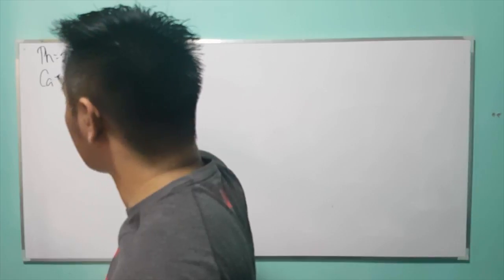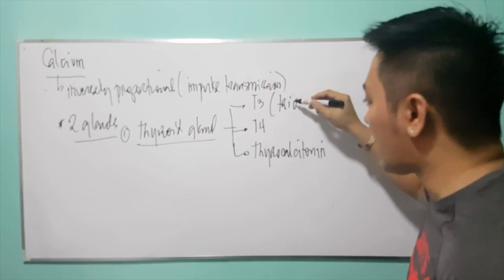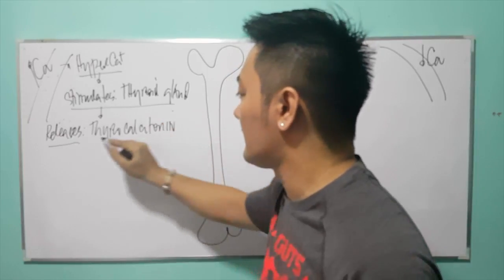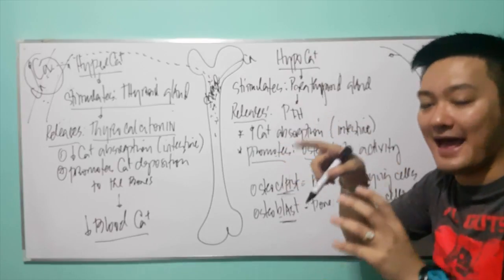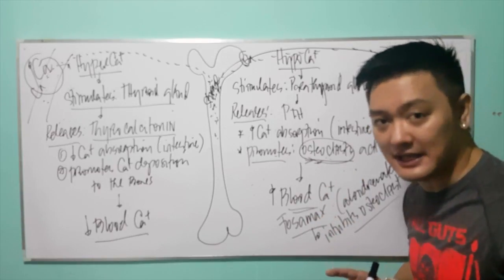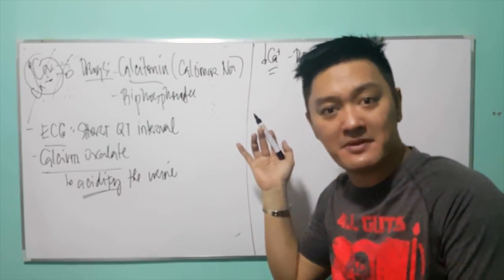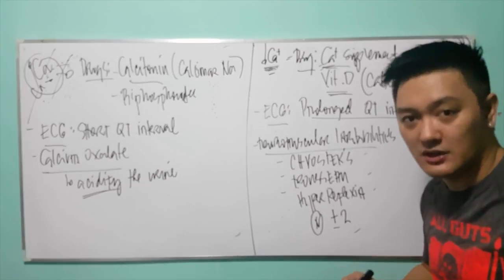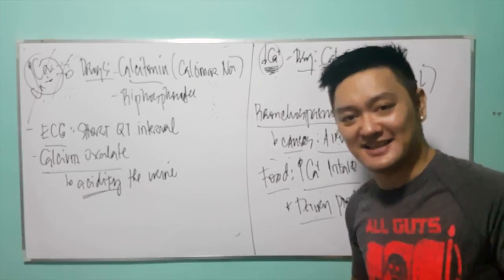John Gil Ricafort (Part 3 FLuids and Electrolytes: Phosphate and Calcium)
Part 3 Fluids and Electrolytes (Phosphate and Calcium Imbalances).